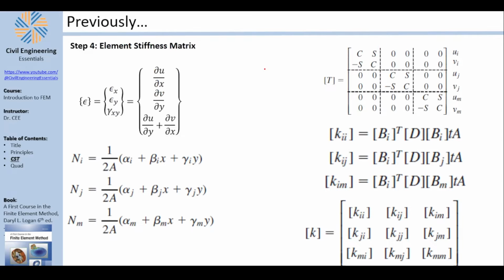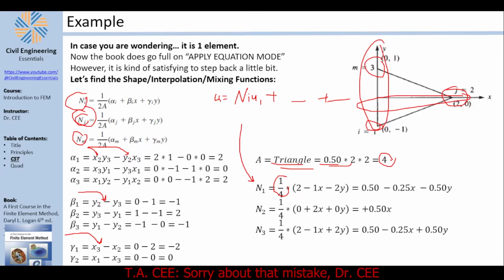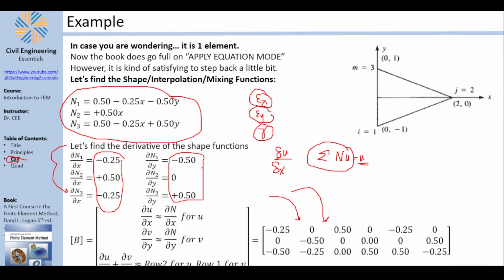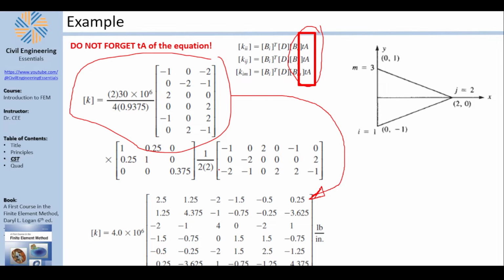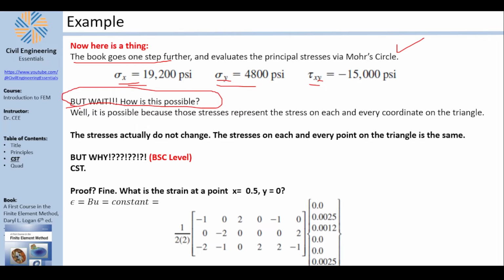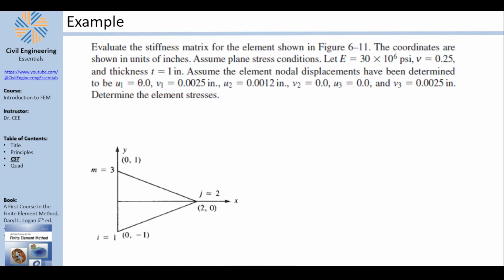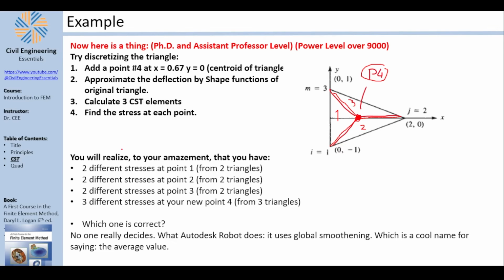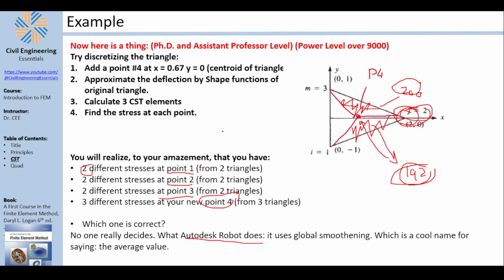The Finite Element Method | Part 18: The Constant Strain Triangle CST Part 3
In this video, we will be checking out chapter 6 of the book "A first course in the finite element method". With emphasis on understanding the principles of a constant strain triangle in space.

Learn the fundamentals of FEM elements in tutorial. We'll cover a step-by-step example to help you understand the concepts better. Don't forget to check the timestamps below for easy navigation!

Timestamps:
0:00 Introduction
0:34 Revision
1:11 Example
9:59 Some Remarks
15:11 It's over 9000!
18:27 Outro